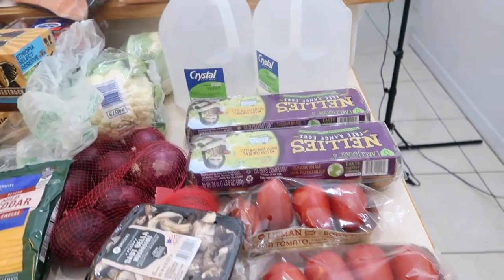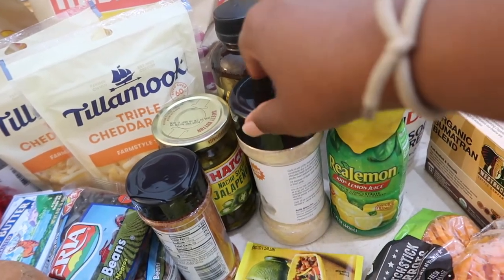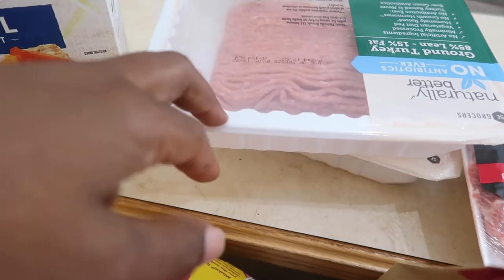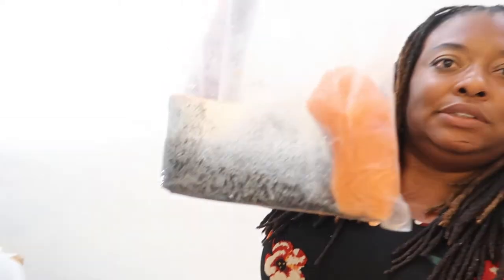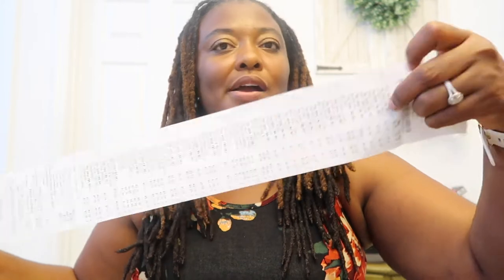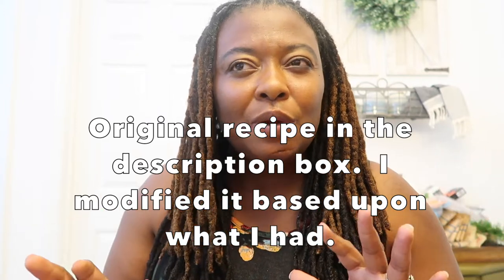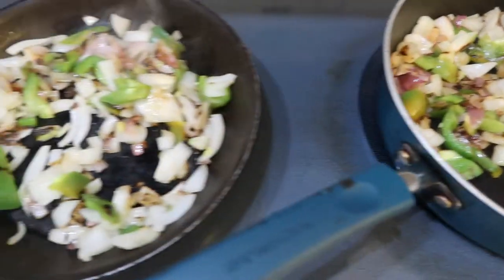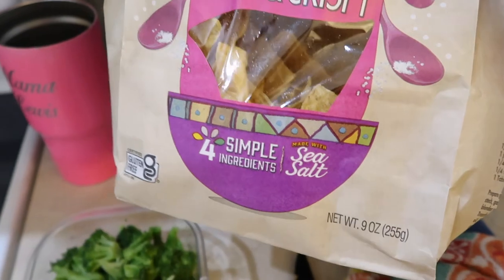OVER BUDGET Grocery Haul + KETO Taco Casserole| 100 pound Weight Loss Journey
Welcome to Happily EverAfter Living (Heal), (HappilyEverAfterLiving.com) where we talk about health, wealth, and self development.

In today’s video, I wanted to share with you guys my grocery haul for week 51 of my 100 pound weight loss journey! Unfortunately, this is also an OVER BUDGET grocery haul!

I went to the store with intentions of spending $200 or less for this haul. I knew that it would be a bit more because there were things that I needed to repurchase that I don’t normally buy on a day to day basis.

I was happy to find that I was able to purchase salmon and trout at a discount though. I love fish. It’s probably one of my favorite sources of protein, but it is also more costly. I was ecstatic that the grocer was able to mark it down for me. This was definitely a huge savings, but it still placed me over budget.

In today’s video, I also shared a Keto taco casserole that I made. I have to say, this was absolutely delicious!

Here is the original recipe: Best Keto Taco Casserole Recipe - How To Make Keto Taco Casserole.

I modified it based upon what I had on hand as well as for the sake of time. I am not KETO but I do eat low carb.

This recipe was so yummy. I actually had a few tortilla chips with mine. This bake was also easy to transport for lunches or breakfast on the go. I’m sure that I’ll continue to make something similar in the future.

Oontz Bluetooth Speaker | Portable Bluetooth Speakers
Air Fryer
Instant Pot
Meal Prep Containers:Smaller containers
Larger Containers

I hope that you enjoy this video. I’d like to take this time to thank you so much for choosing to be a part of this community.

❤️-Felicia